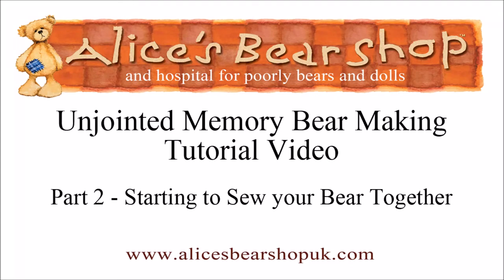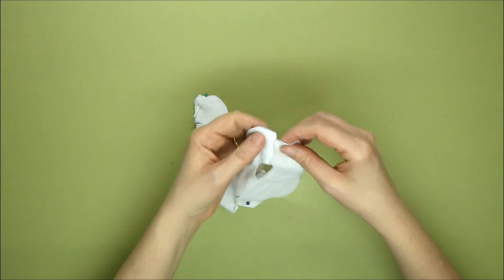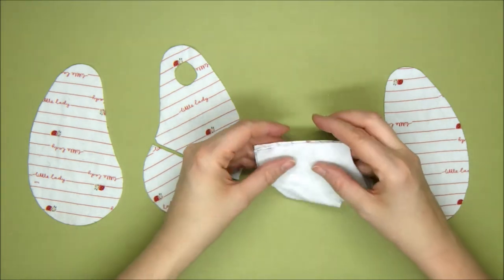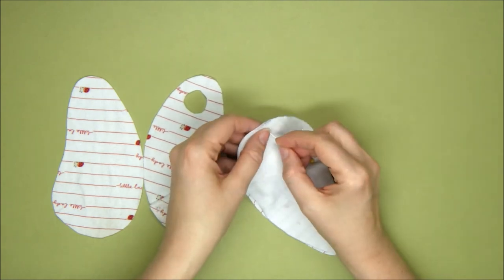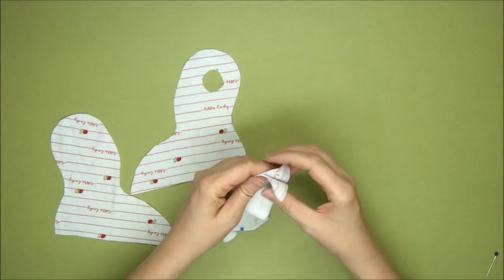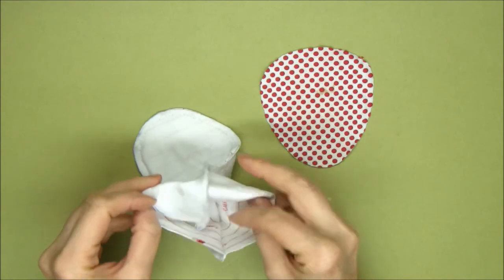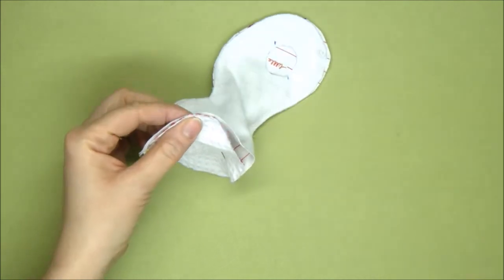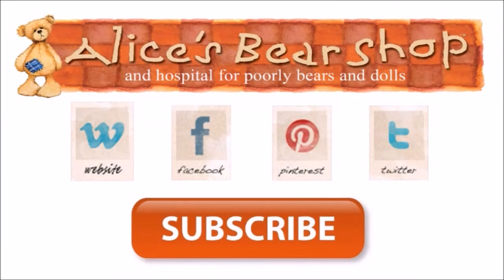Unjointed Memory Bear Making Project - Part 2 - Darts, Body, Arms & Legs - Alice's Bear Shop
In part two of this step by step tutorial videos series Rikey will take you through sewing the darts, body, arms and legs of your unjointed Memory Bear.